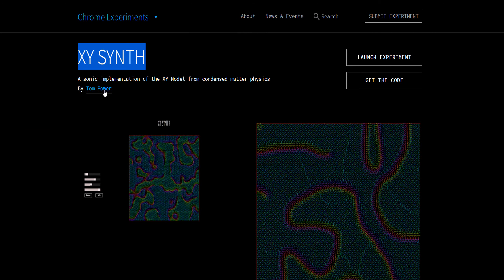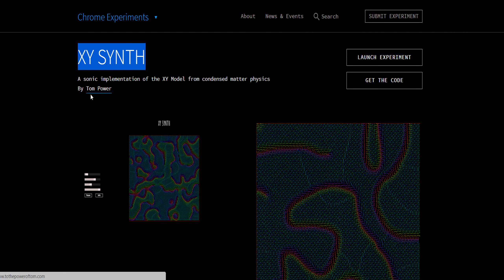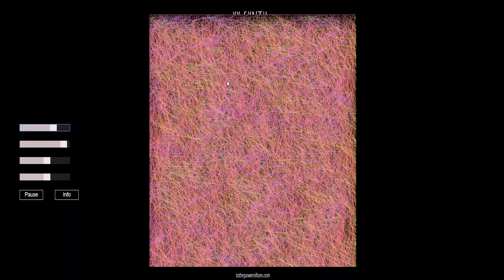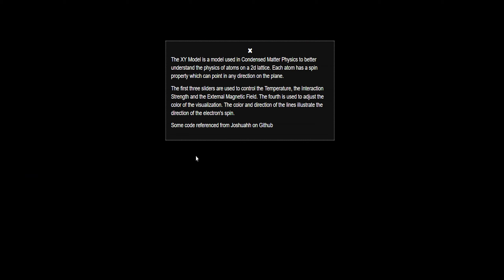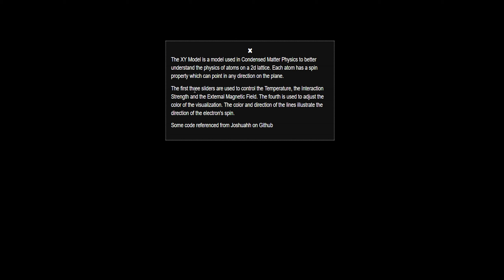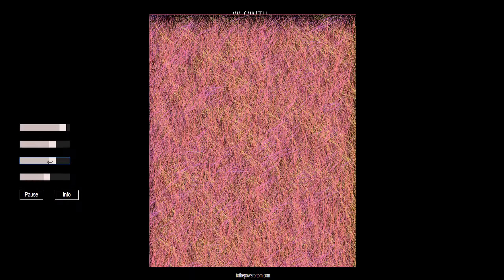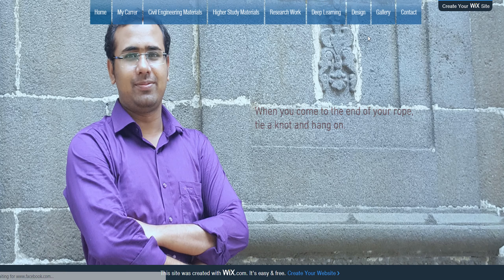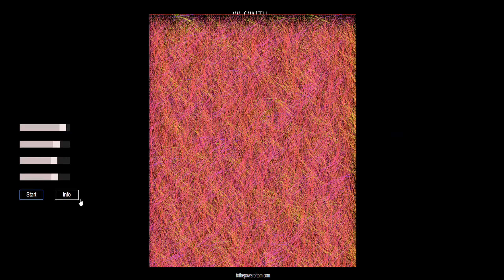XY Snyth: Visualization of AI